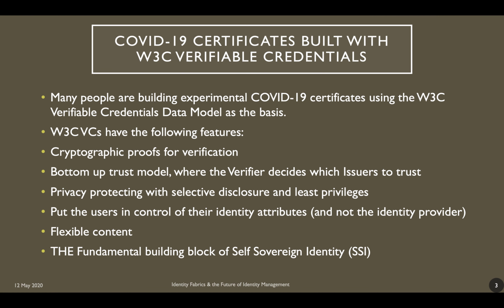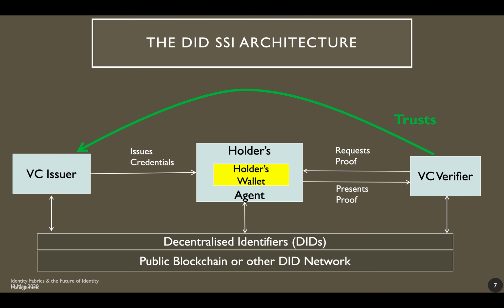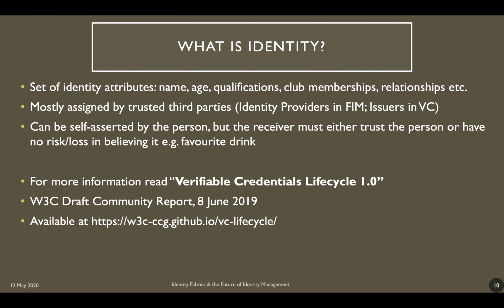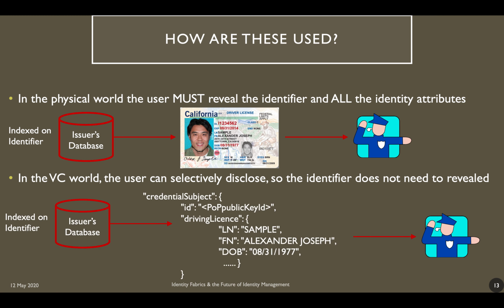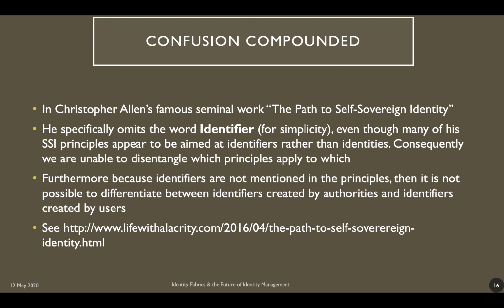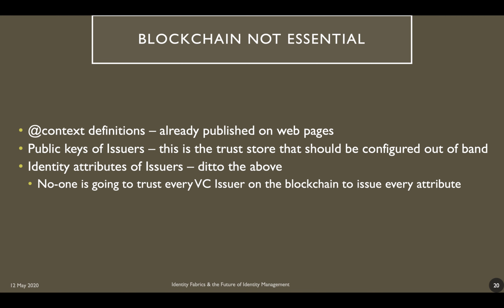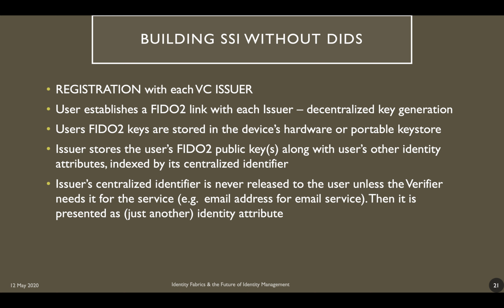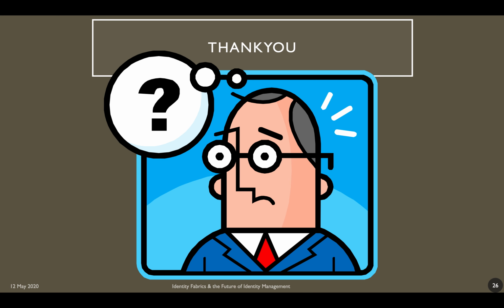I Want COVID-19 Certificates but I don't want a DID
This is the talk that I gave at Kuppinger Cole's virtual event entitled "Identity Fabrics & the Future of Identity Management" on 12 May 2020

It describes why DIDs and blockchains are not needed in order to build Self Sovereign Identity Systems.